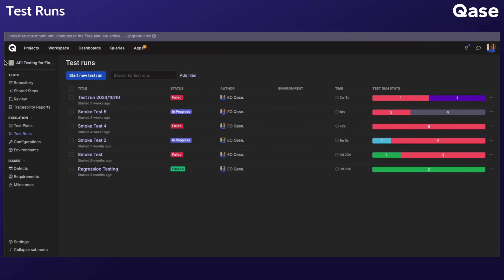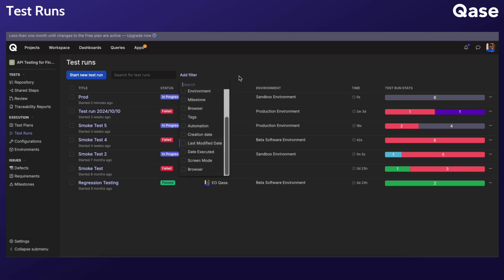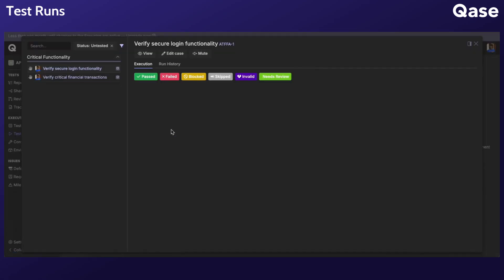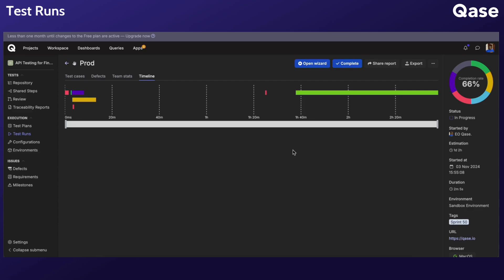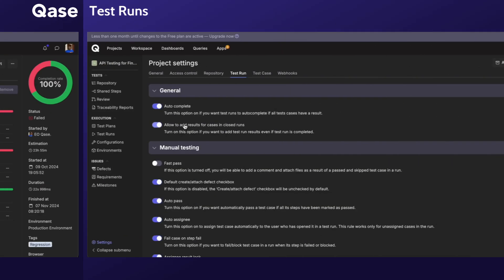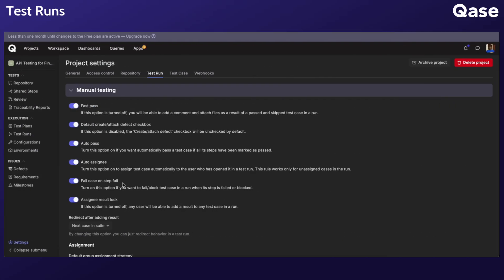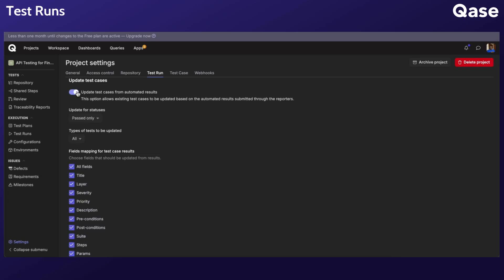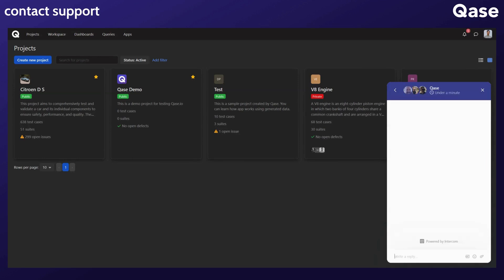Using Qase / Execution: Test Runs